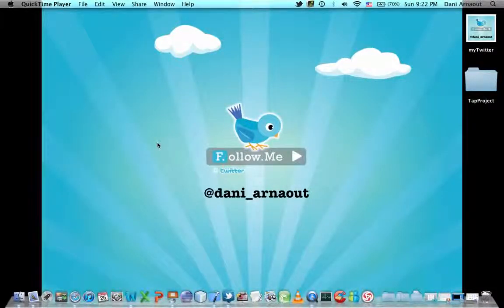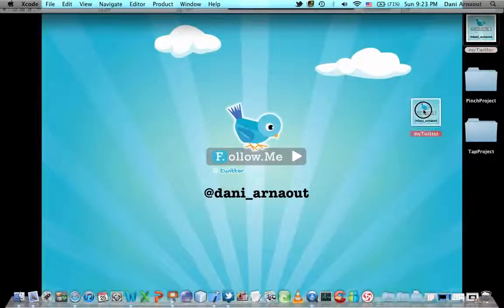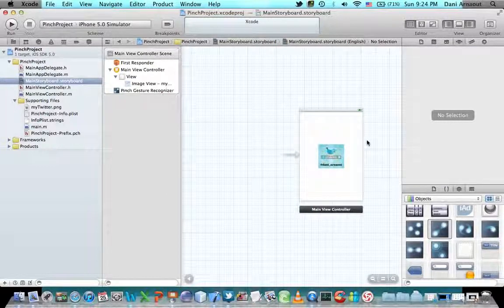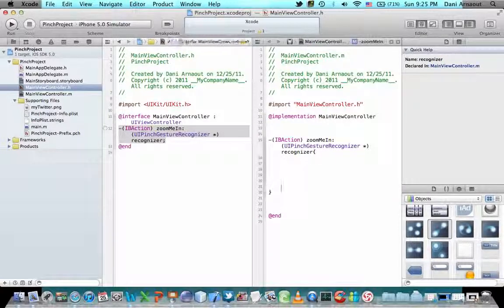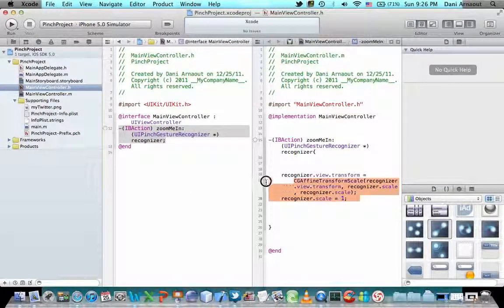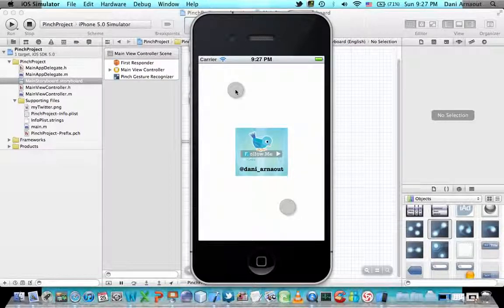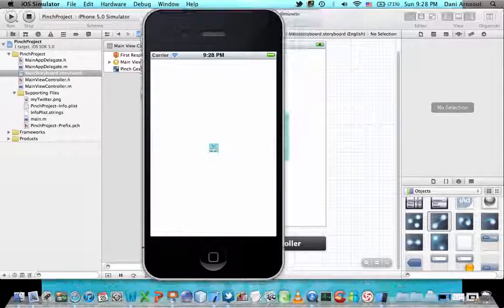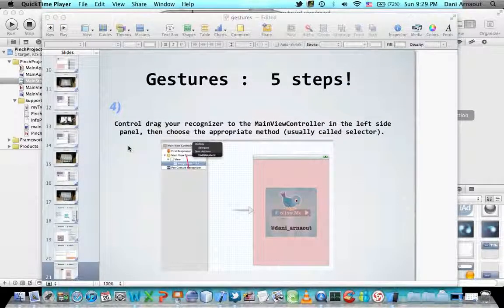Learnlusi - N28 iOS 5 Development Pinch ZOOming